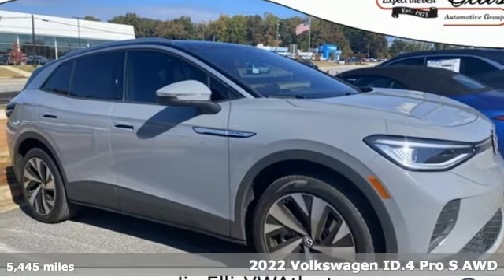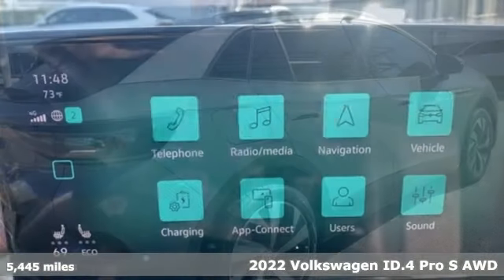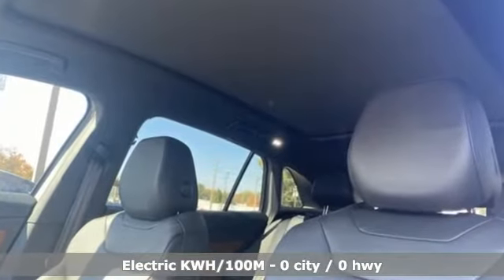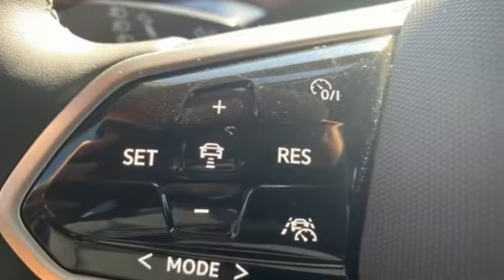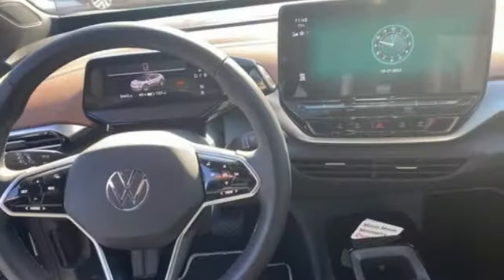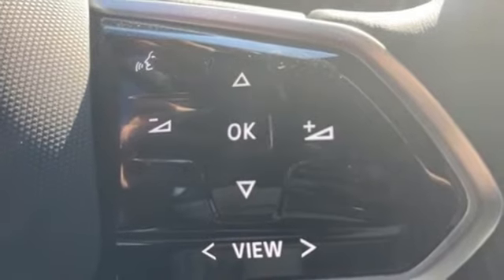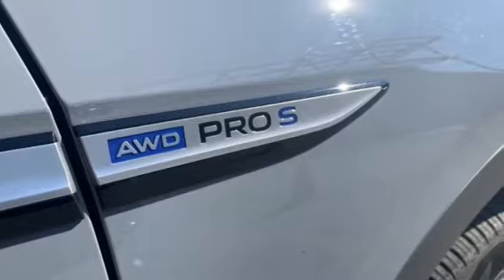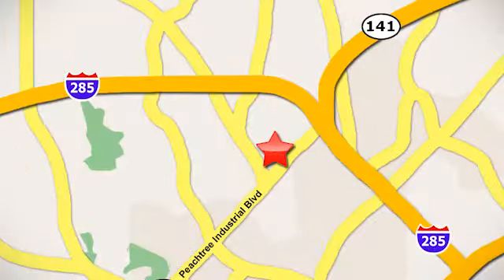Used 2022 Volkswagen ID.4 Atlanta, GA V423004A - SOLD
Year: 2022
Make: Volkswagen
Model: ID.4
Trim: Pro S
Engine: Dual Electric Motor
Transmission: Single-Speed Automatic
Mileage: 5445
Stock #: V423004A
VIN: WVGUNPE2XNP045060
Priced below KBB Fair Purchase Price! Clean CARFAX. ID.4 Pro S CARFAX One-Owner.brbr100/90 City/Highway MPG

Address:
5901 Peachtree Industry Boulevard